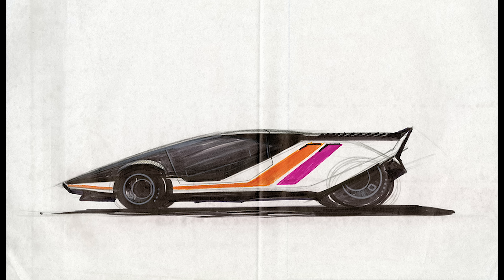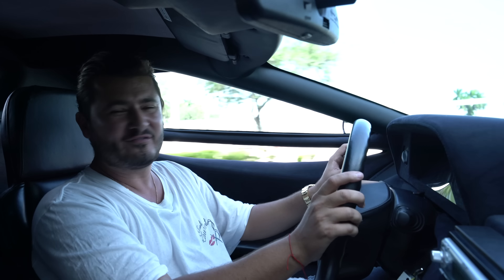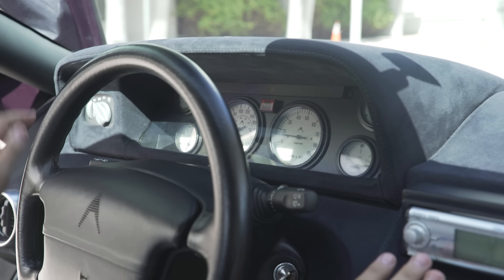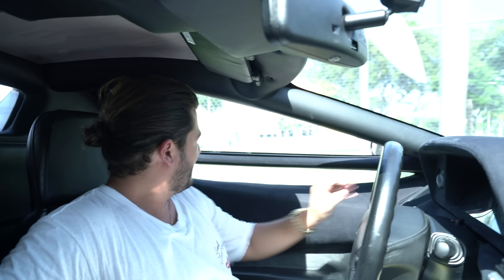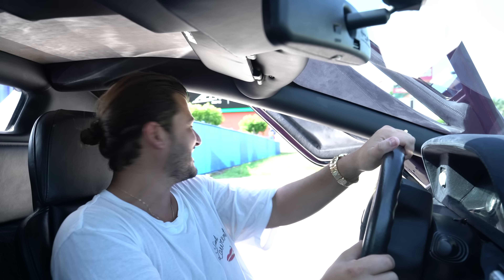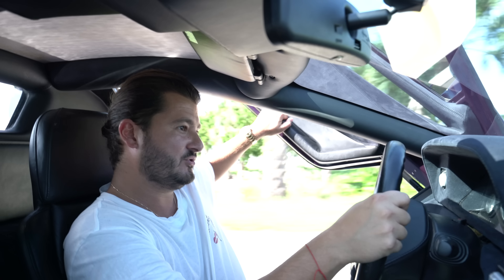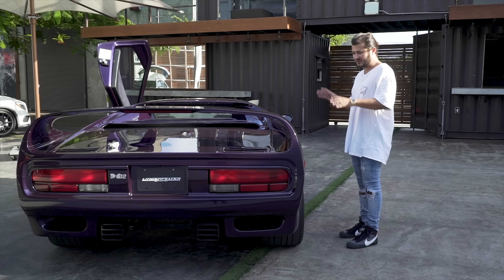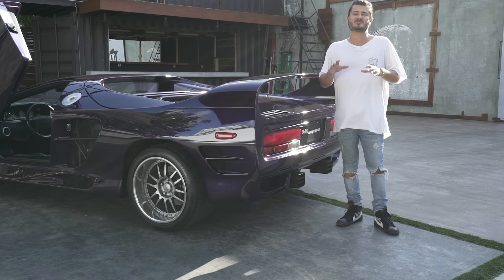Most Absurd 1990s Super Car?? Vector M12!!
We Are Curated believed that a car is a great investment and Curated knows Classic Cars.  We are Curated has great values, they buy, trade and sell cars they know. Particularly, Lamborghini Countach, Diablo and Miura model. Lamborghini Countach is a rear mid-engined, V12 sports car produced from 1974 to 1990, while Lamborghini Diablo is high-performance mid-engined sports car produced between 1990 and 2001. Finally, Lamborghini Miura is sports care that has been produced between 1966 and 1973, this car is recognized as the first supercar with a rear mid-engined two seat layout.

We are Curated mission is to share the world’s greatest automobiles with the world’s greatest collections.

If you have any question regarding Vintage Supercars, see our homepage for more information!